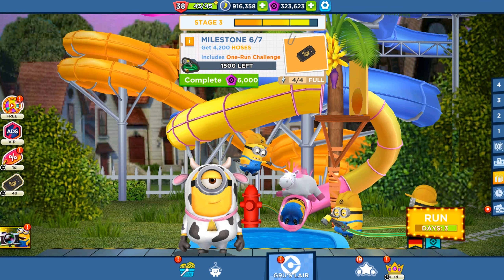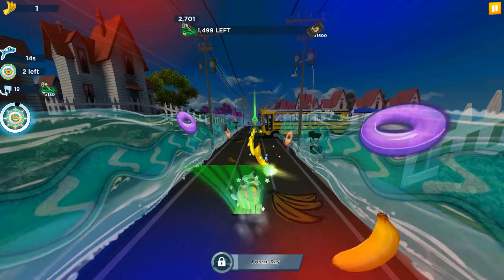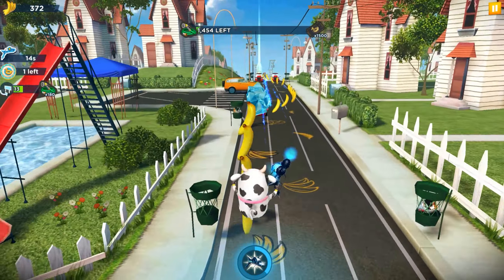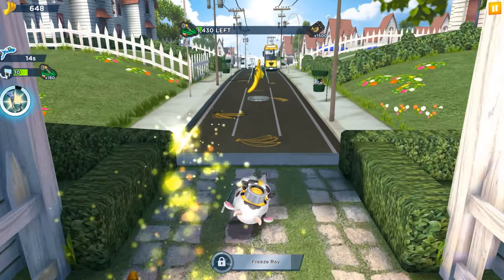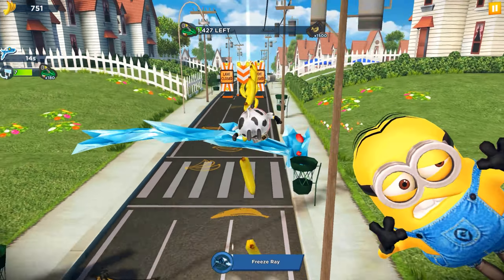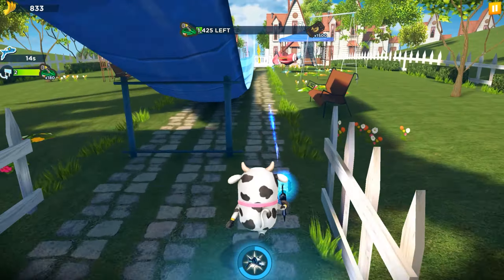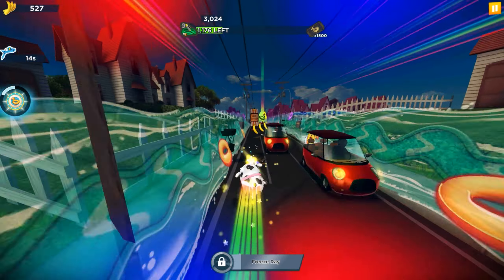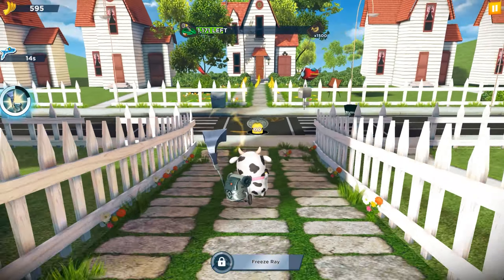Minion-Con Special Mission In Minion Rush Game - Milestone 6 stage 3 pt1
With Stooart Minion

Join the Minions in these fall activities in Minion Rush!

- Celebrate Ice-Tober Fest: the Minions' cool interpretation of one of Germany's great traditions.

- Dive into Minion-Con in Gru's yard -- it’s practically a water park!

- Earn 2 new costumes: Ice-Tober Carl and Banana Man.

- Enjoy the winning fan-made loading screen from our Discord design contest!

- Jelly Puzzle Event: Collect Spoons and join the Jelly Puzzle event!